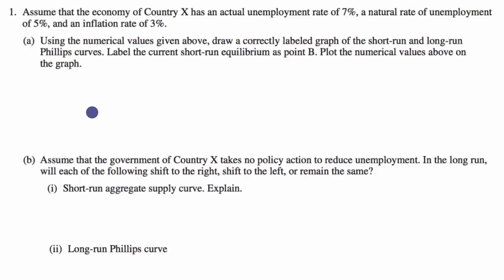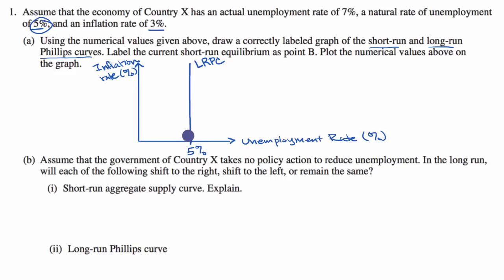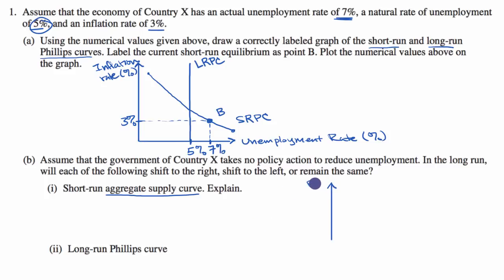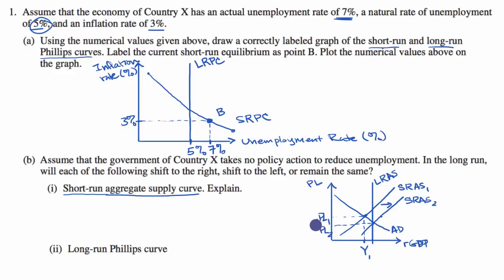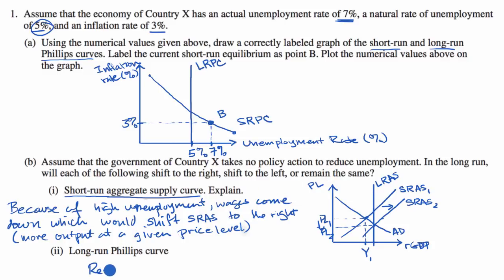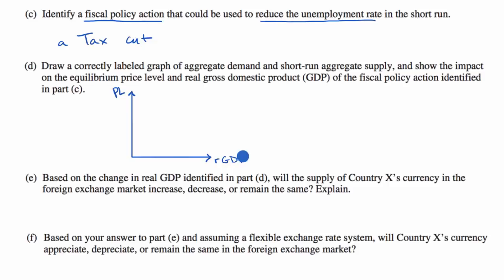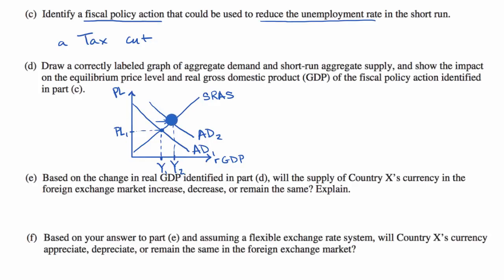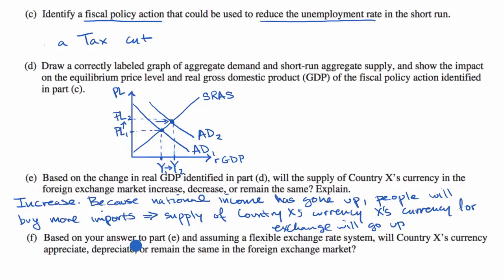Example free response question from AP macroeconomics | Khan Academy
Courses on Khan Academy are always 100% free. Start practicing—and saving your progress—now

This video walks you through the concepts covered on an AP Macroeconomics Free Response Question. AP(R) Macroeconomics on Khan Academy: Macroeconomics is all about how an entire nationÕs performance is determined and improved over time. Learn how factors like unemployment, inflation, interest rates, economic growth and recession are caused and how they affect individuals and society as a whole. We hit the traditional topics from an AP Macroeconomics course, including basic economic concepts, economic indicators, and the business cycle, national income and price determination, the financial sector, the long-run consequences of stabilization policies, and international trade and finance. About Khan Academy: Khan Academy offers practice exercises, instructional videos, and a personalized learning dashboard that empower learners to study at their own pace in and outside of the classroom. We tackle math, science, computer programming, history, art history, economics, and more. Our math missions guide learners from kindergarten to calculus using state-of-the-art, adaptive technology that identifies strengths and learning gaps. We've also partnered with institutions like NASA, The Museum of Modern Art, The California Academy of Sciences, and MIT to offer specialized content. For free. For everyone. Forever.